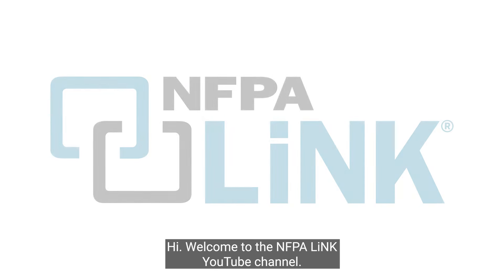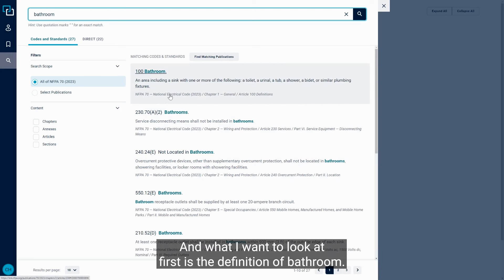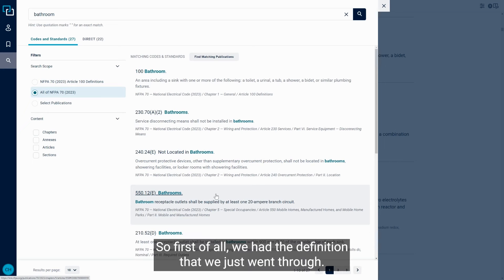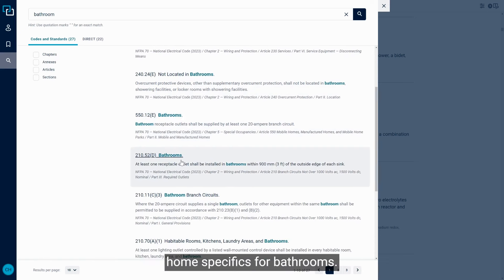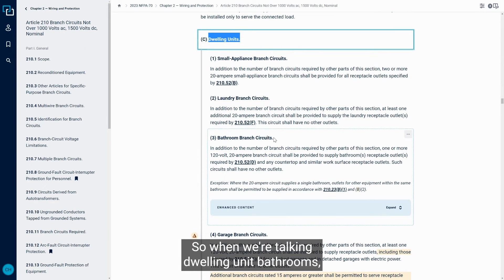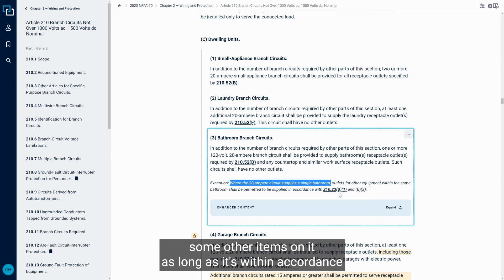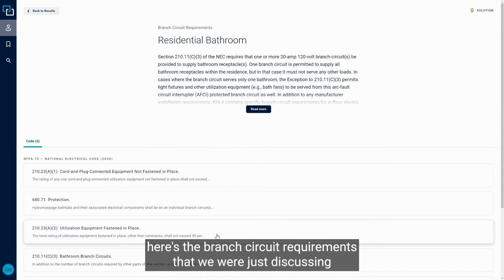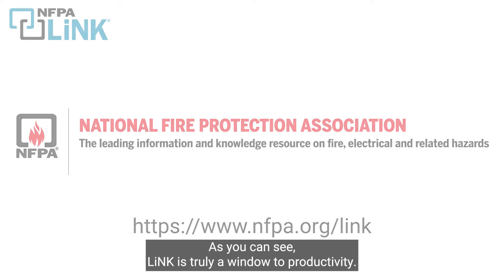Bathroom Electrical Wiring Requirements in the 2023 NEC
NFPA LiNK® is your window to productivity, providing digital access to the knowledge and resources your business needs most.

Here’s where you can find support and tips on electrical, fire and life safety. Today, learn the important points of bathroom electrical wiring using NFPA 70®, National Electrical Code® (NEC®), 2023 edition.

In this video, you’ll see how to use NFPA LiNK to quickly search for information on bathroom electrical wiring. The search hits include guidance for both residential and commercial bathrooms.

Topics covered:

1:05 definition of “Bathroom”
2:10 service disconnecting means
2:28 overcurrent protective devices
3:02 mobile and manufactured home specifics
3:07 base rule for receptacle outlet installation
3:34 bathroom branch circuits
5:43 branch circuit in residential bathrooms